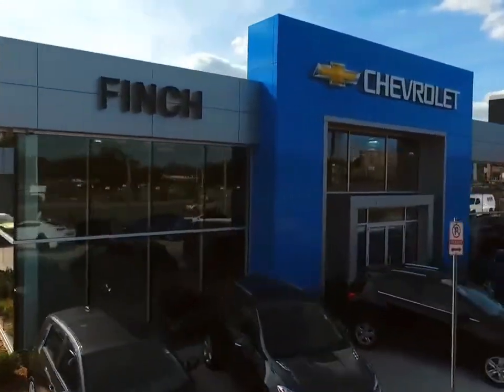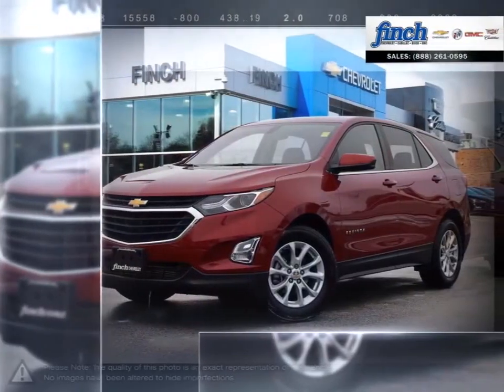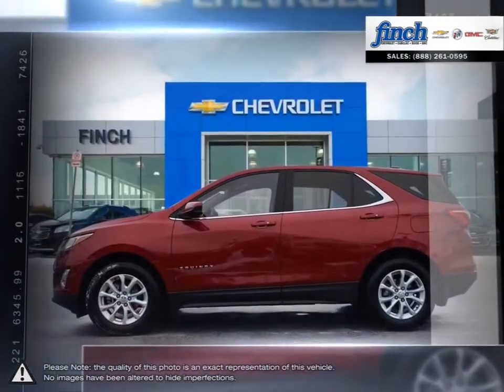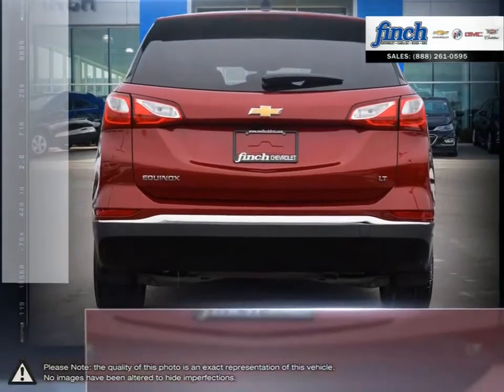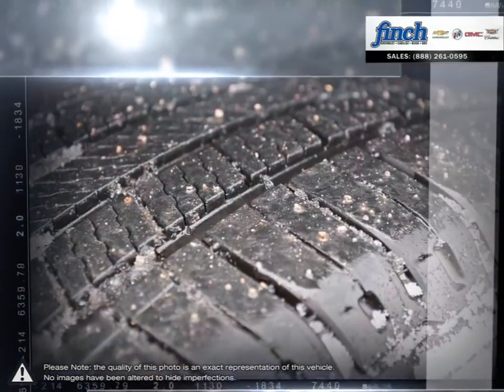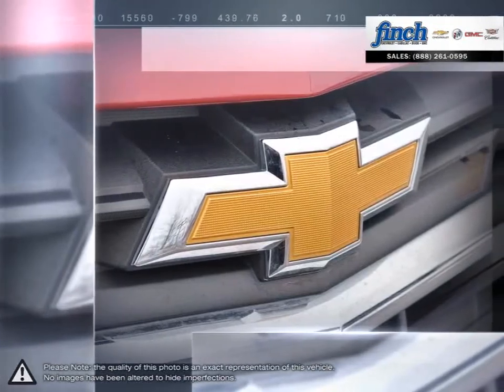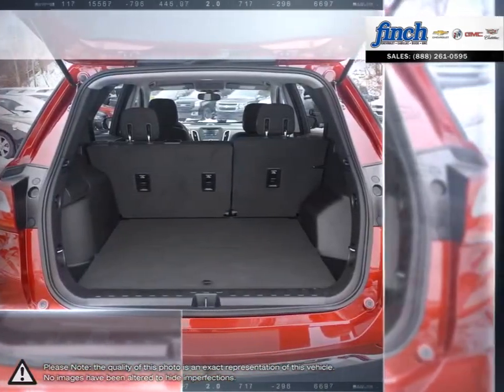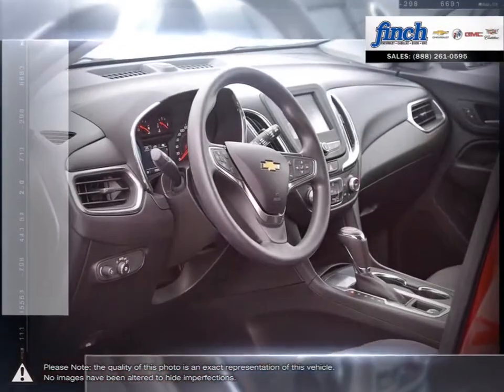2018 Chevrolet Equinox | Finch Chevrolet | 2GNAXJEV8J6173047